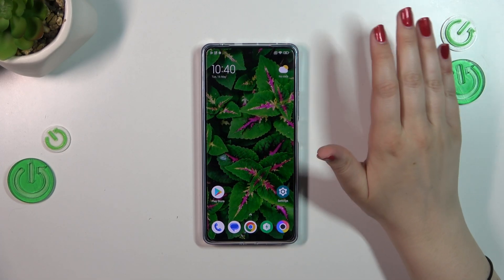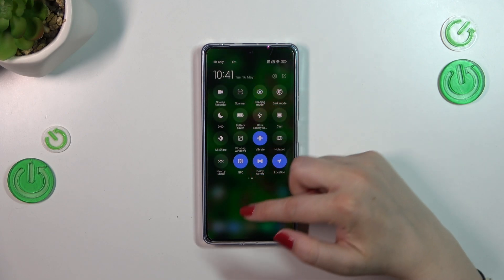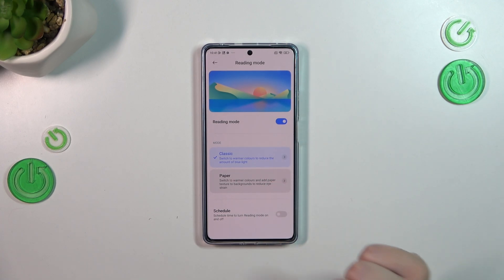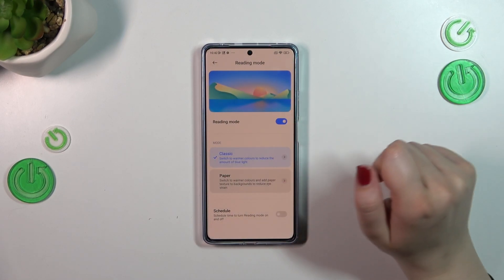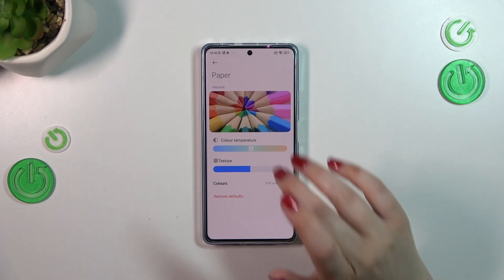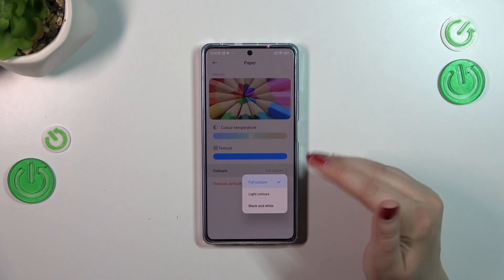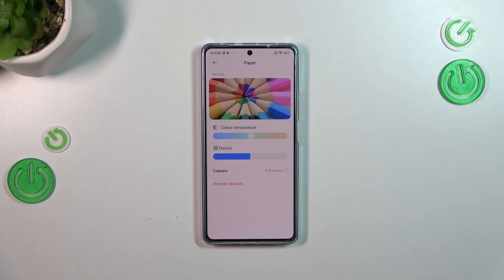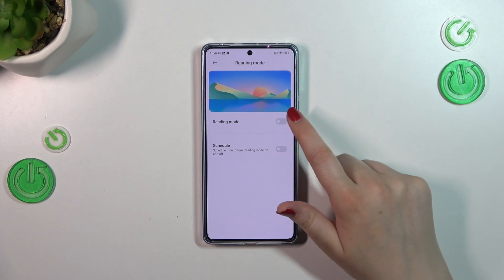How to Activate Eye Comfort Mode on POCO F5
This tutorial will show you how to activate Eye Comfort Mode on your POCO F5. During extended use, Eye Comfort Mode reduces blue light emissions from your device's screen, making it easier on your eyes. You will be guided by our expert through the steps to enable Eye Comfort Mode on your POCO F5.

How to activate Eye Comfort Mode on POCO F5? How to enable Eye Comfort Mode on POCO F5? How to turn on Eye Comfort Mode on POCO F5? How to turn off Eye Comfort Mode on POCO F5?